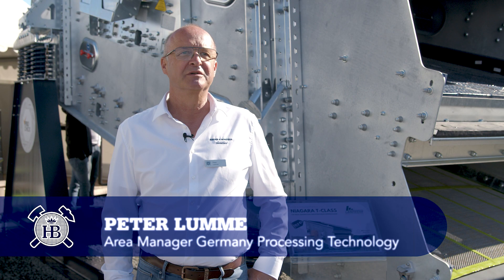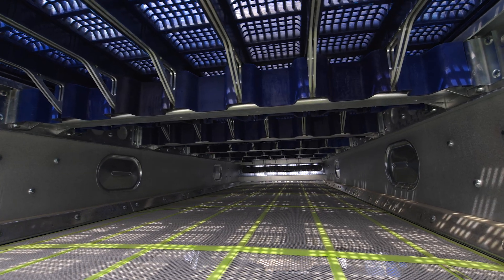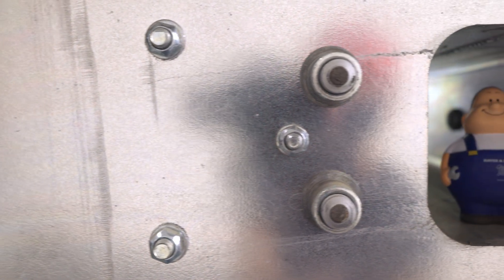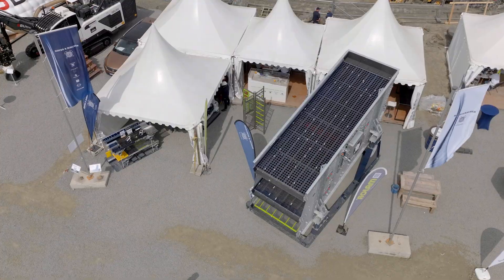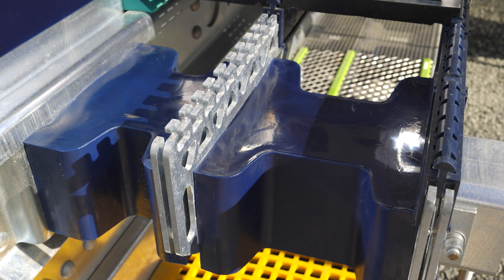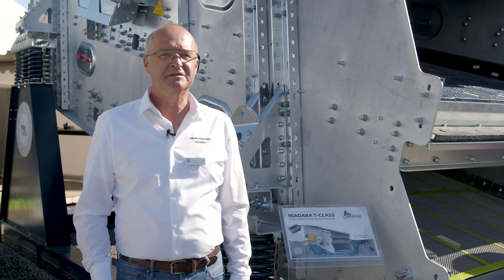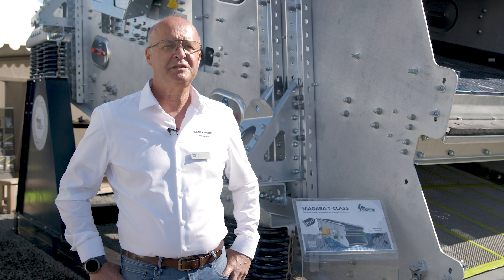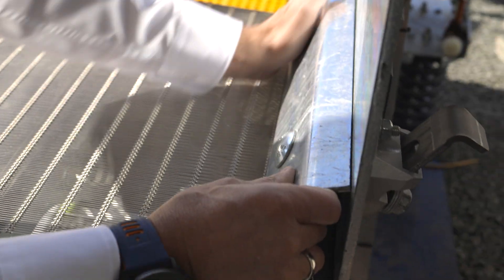The Next Gen Niagara Circular Vibrating Screen T-Class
Join us to see Peter Lumme, our processing expert at Haver Germany, talk about common issues customers have with screening equipment — from equipment wear to clogging and pegging caused by processing highly abrasive material. But fear not!

The new Niagara T-Class inclined concentric vibrating screen is here to solve these problems with its innovative features:

⚒️ Welding-free construction for enhanced durability: Say goodbye to frequent repairs and hello to long-lasting performance.
⚒️ MicroZINQ® galvanized for extended product life: Enjoy extended service life and reduced downtime.
⚒️ Modular deck design for adaptability to your unique needs: Customize your setup for optimal results tailored to your specific requirements.
⚒️ Easy-to-handle wear protection for reduced maintenance: Minimize maintenance hassles and maximize productivity.

We understand your daily challenges and strive to support you! Watch the video to discover how our T-Class vibrating screen boosts your  productivity!